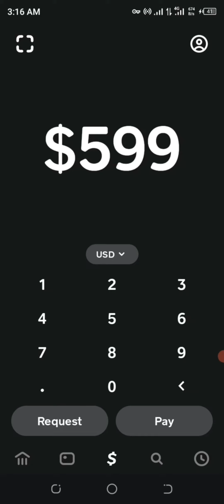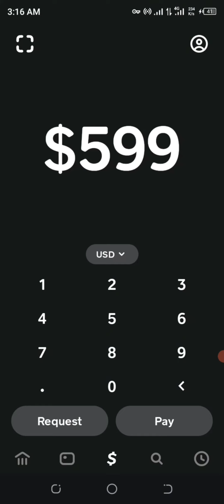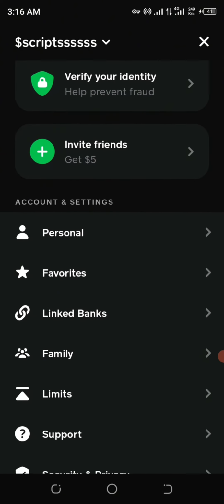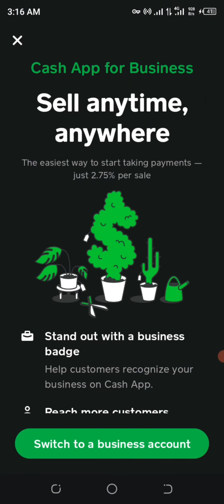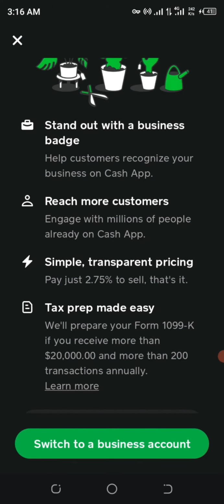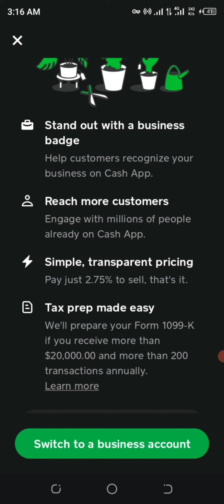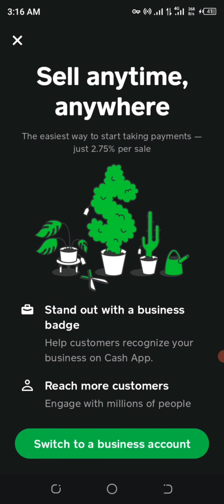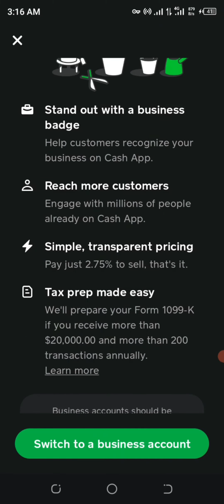How To Turn Your Cash App Into A Business (Step By Step)